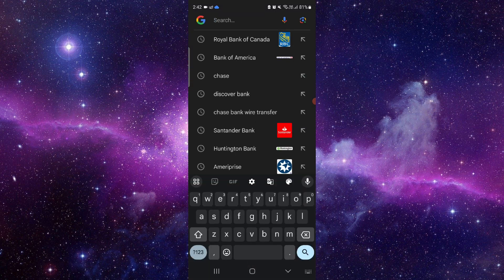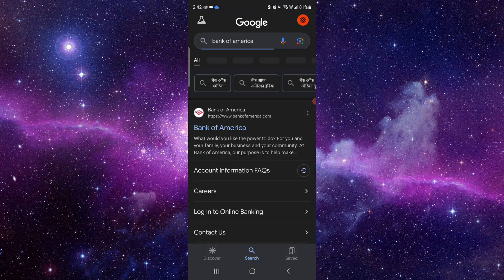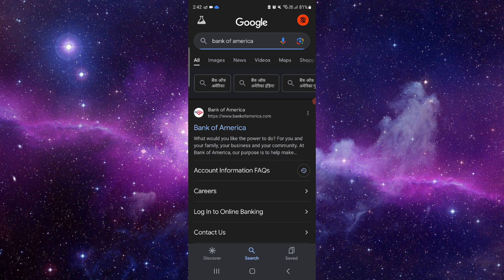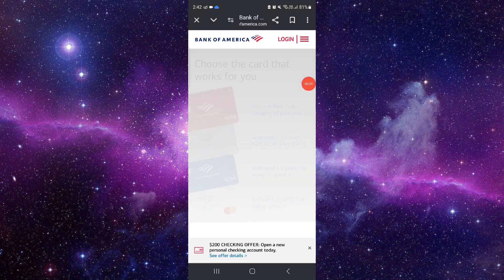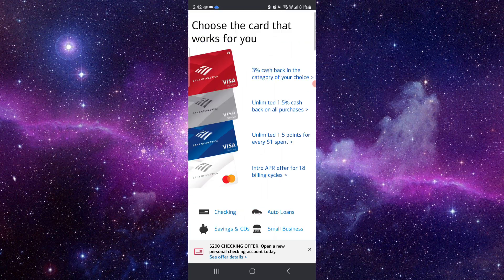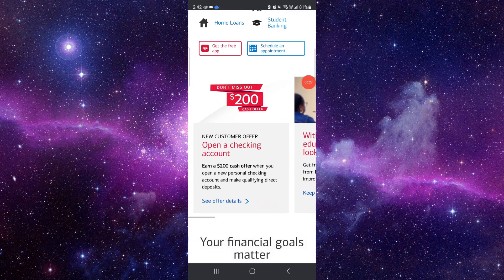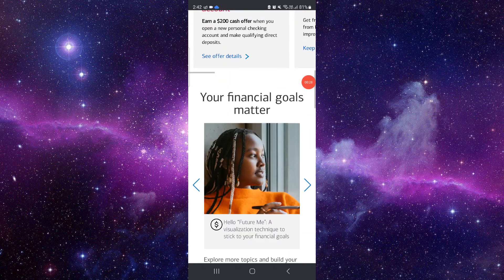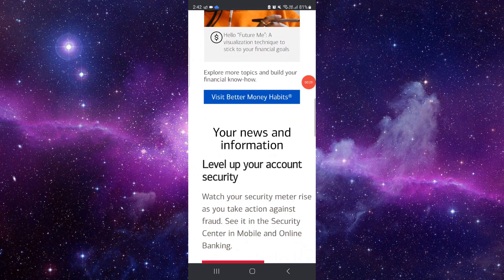✅ How to Pay Credit Card Bills on Bank of America (Full Guide)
Learn how to pay credit card bills on Bank of America with this comprehensive guide. Follow these steps to manage your payments efficiently. Questions?

• Paying credit card bills on BofA
• Understanding bill payment process
• Tips for managing your BofA account